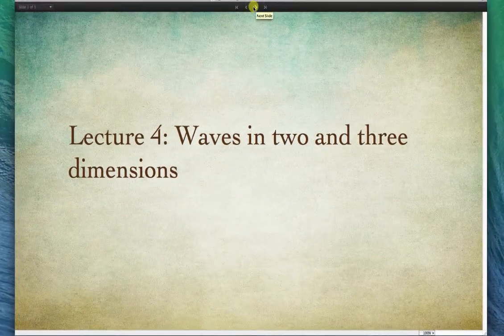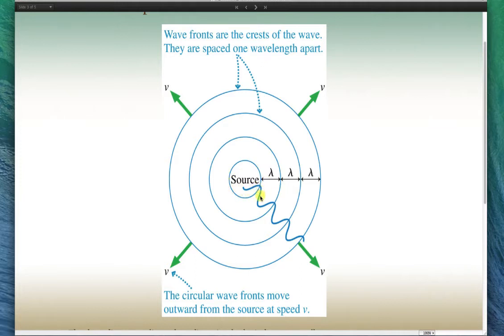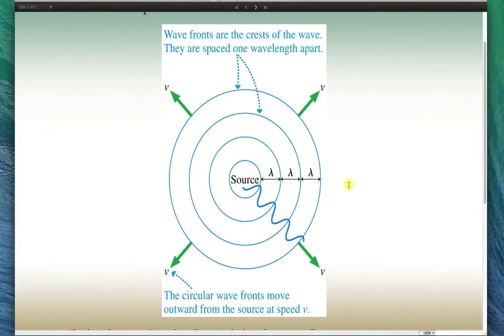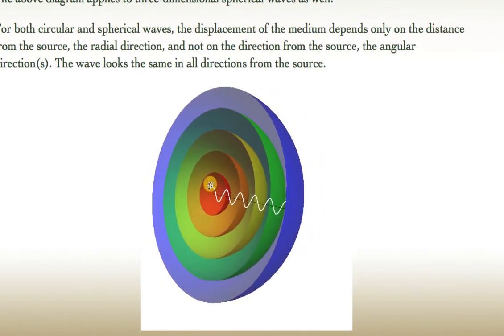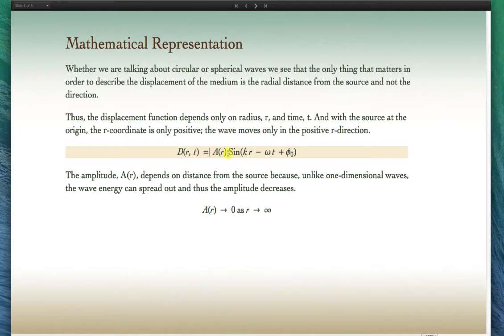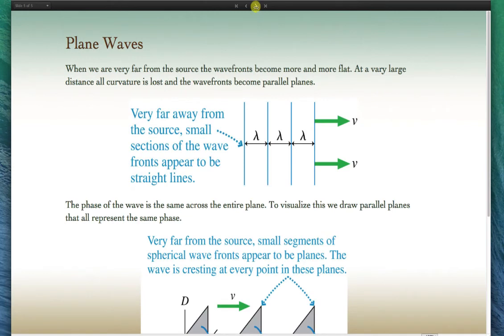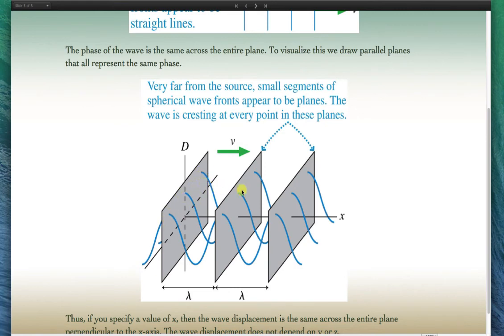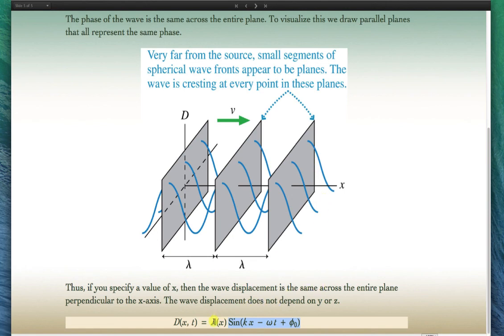Phy222 Ch16 Part4 CircularAndSphericalWaves